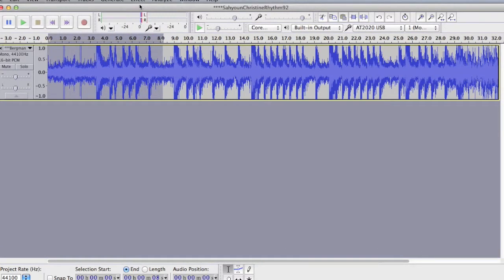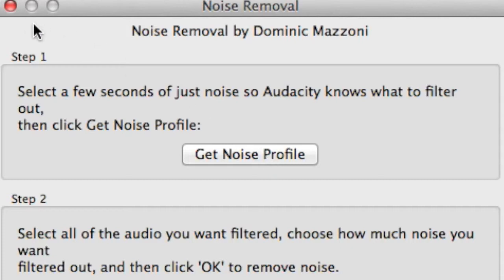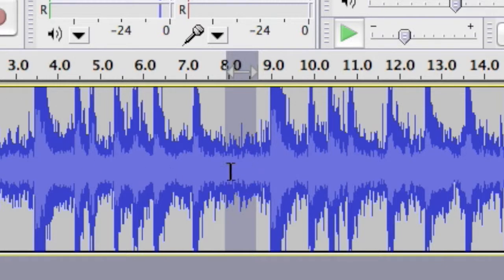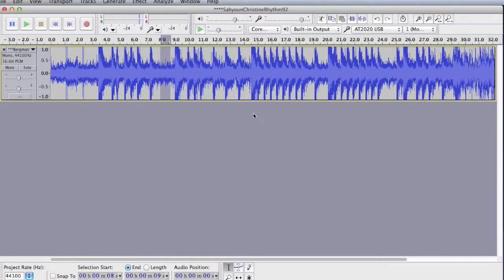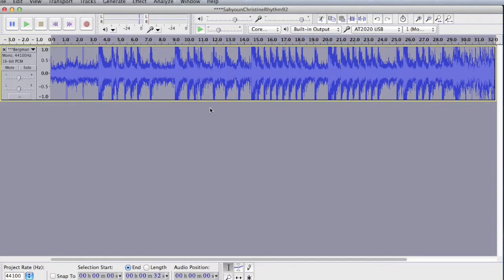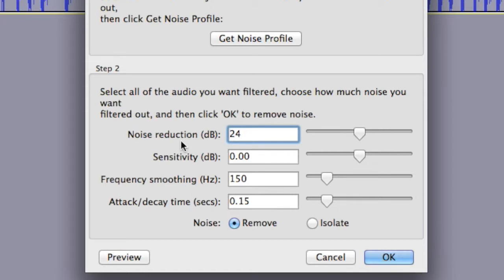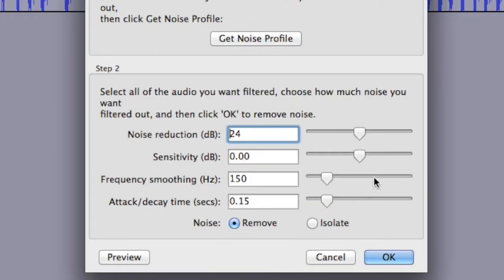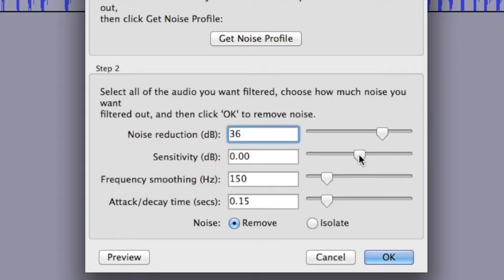Tuesday Quick Tip - Noise Removal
Removing background noise with Audacity
Music Toolbox